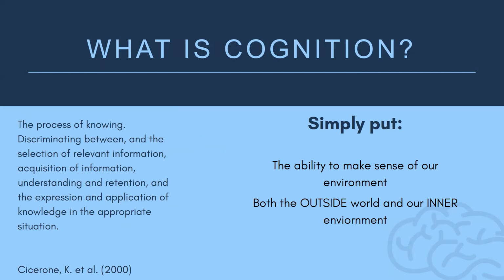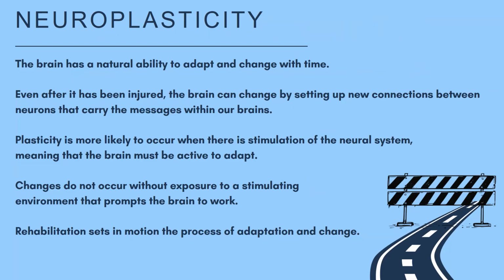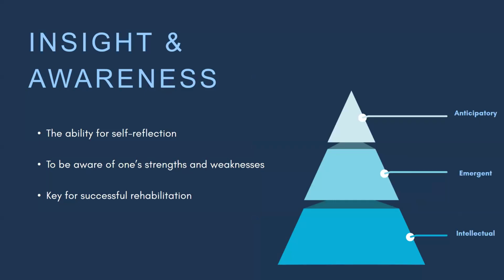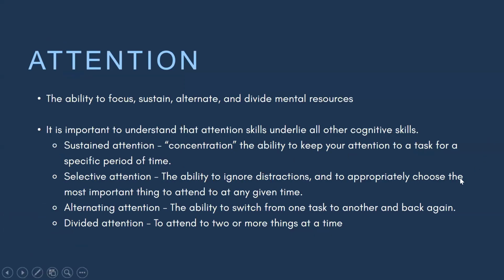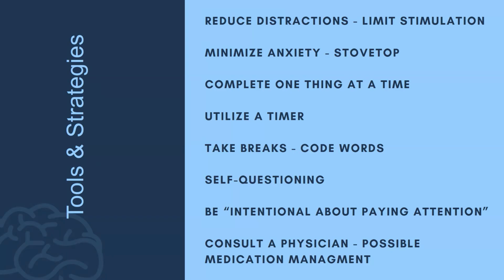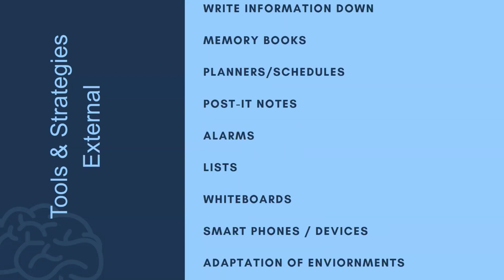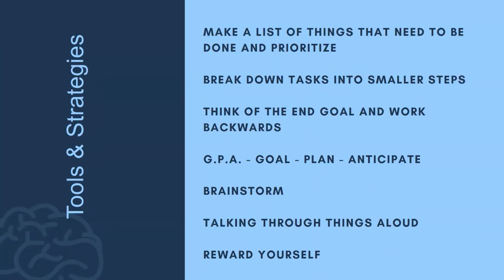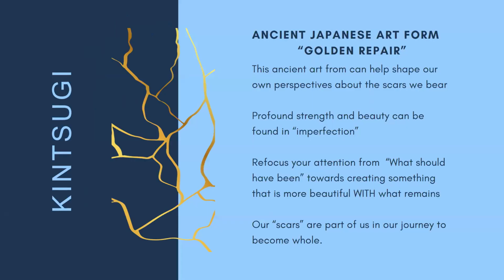Rehabilitation following encephalitis - Kati Sowada, MS, CRC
Taken from My Brain and Medicine 2024

Kati Sowada, MS, CRC
Lead Cognitive Rehabilitation Therapist in the Brain Injury Day Treatment Program,
Certified Rehabilitation Counselor, Brooks Rehabilitation, United States